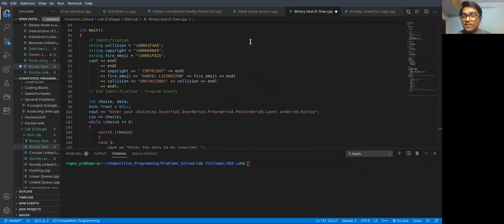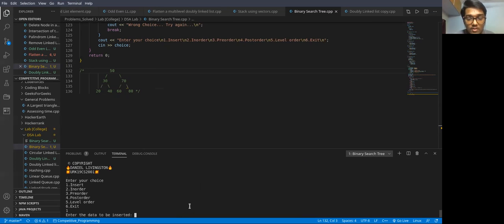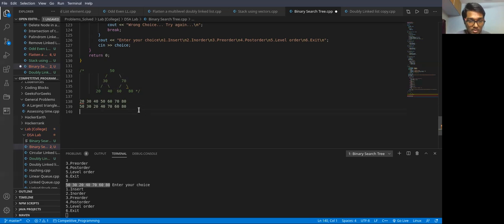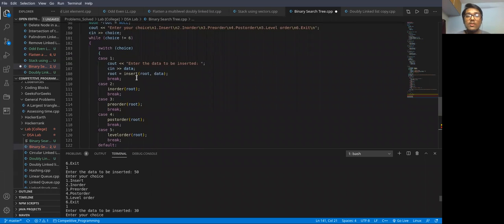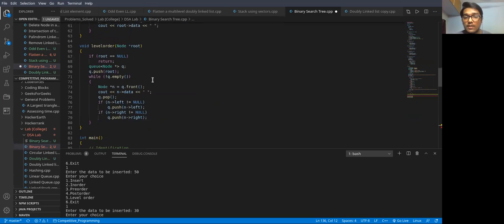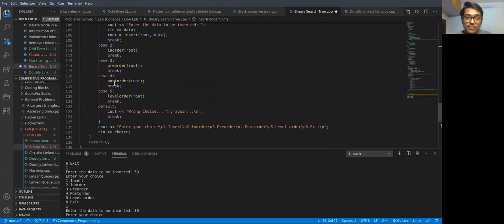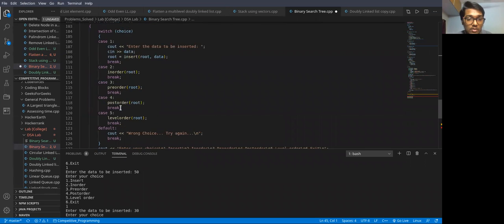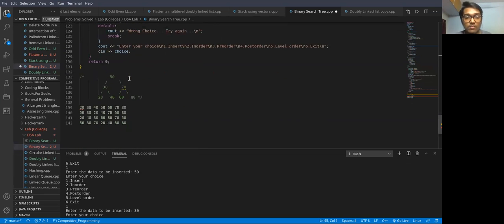DSA Lab 11